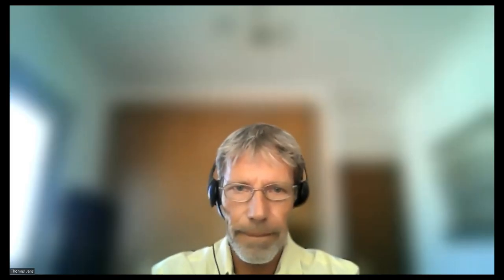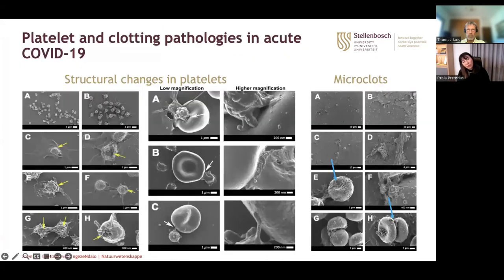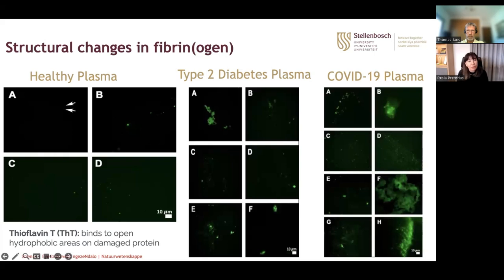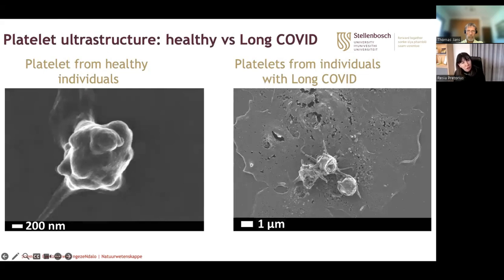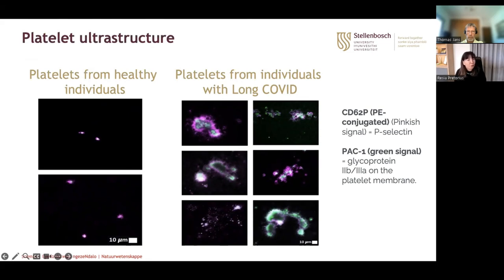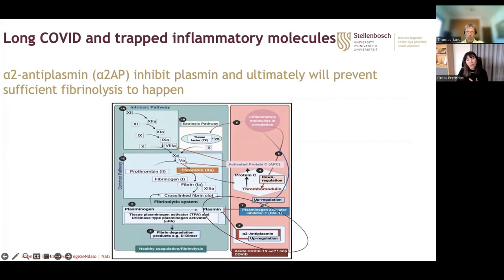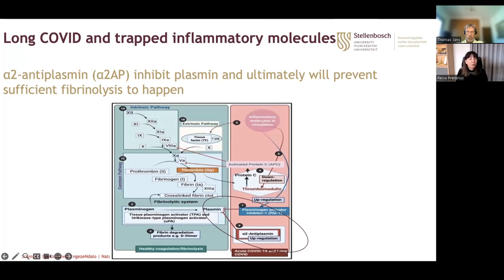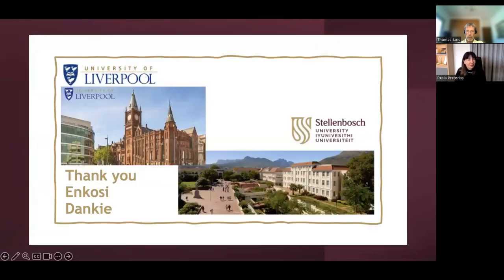Long Covid Apheresis Community - Expert Interviews: Resia Pretorius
Expert Interviews

Our expert interview with Professor Resia Pretorius.

Scientist Resia Pretorius, head of the science department at Stellenbosch University in South Africa, researches in the area of microclots found in the blood of acute Covid and Long Covid patients. Her and her collaborators' groundbreaking findings regarding the mechanisms behind Long Covid have helped many of our community members to better understand the condition and also to better evaluate existing treatments.

In her latest interview and presentation she shares some exciting updates on her research and answered questions of our community members.

For the last few months we have been collecting requests of our community members who to to interview and what questions to ask our interview partners.

Get on the community list to receive updates and available treatment slots first

List of all Help Apheresis clinics for Long Covid, Post Vac and Chronic Illnesses